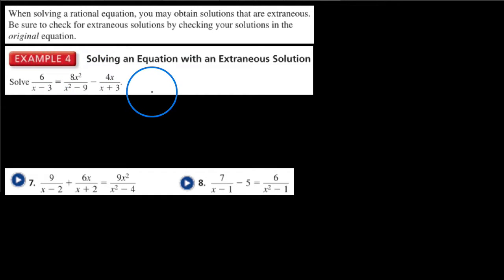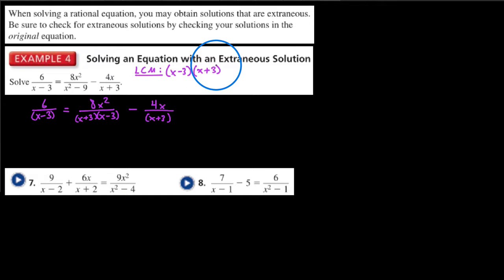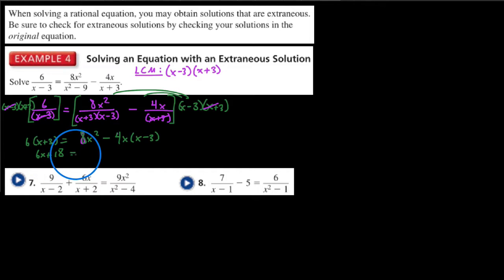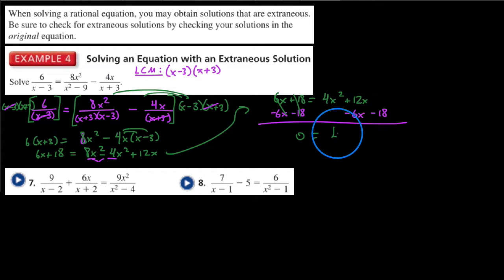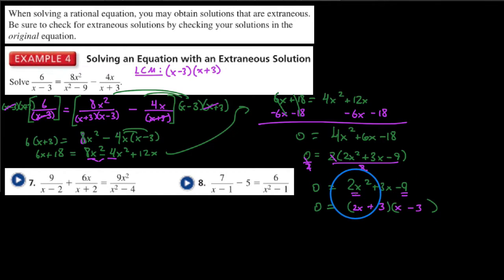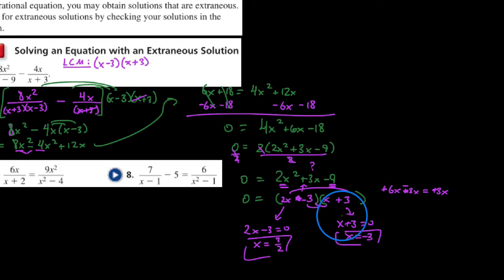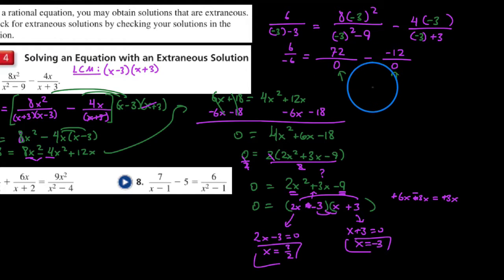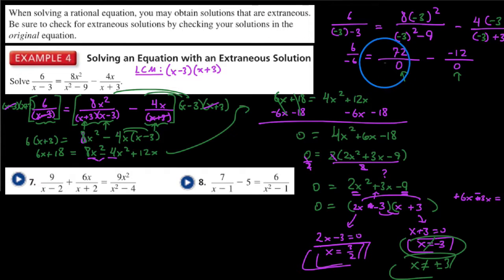HA2 , 7.5.3 , Solving rational equations having extraneous solutions